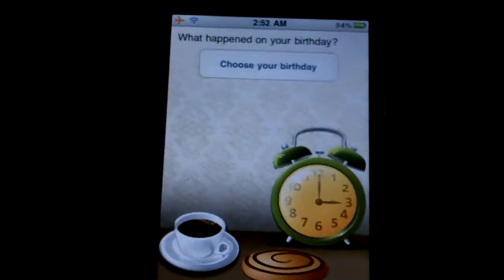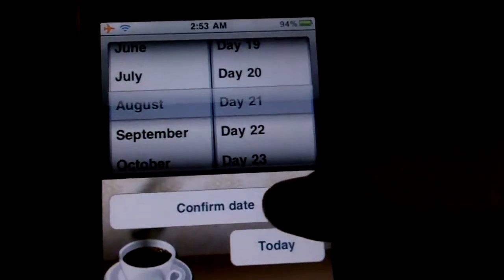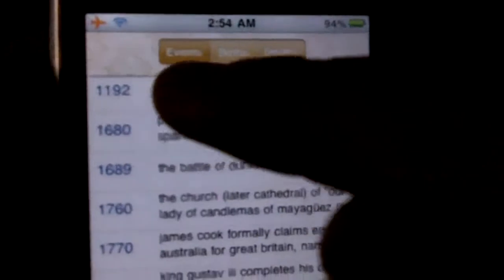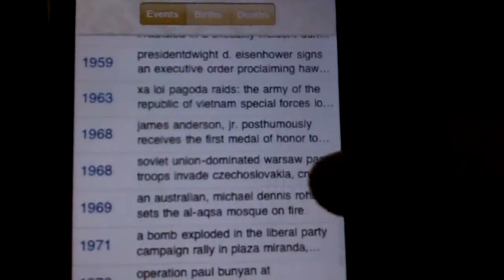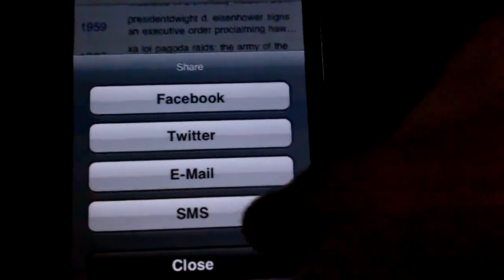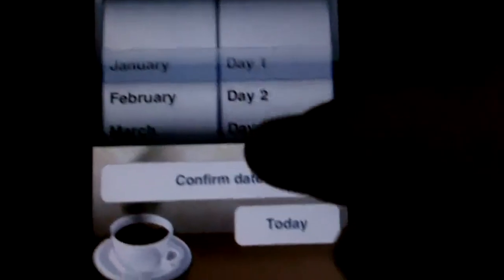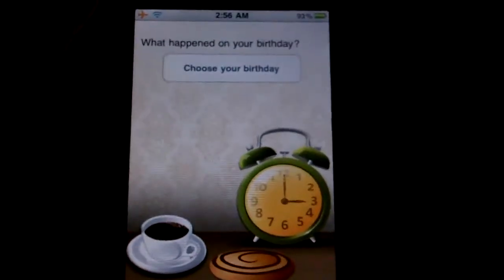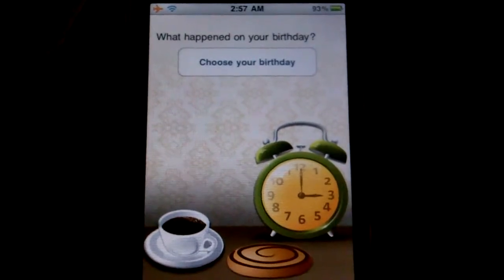Take a look at the current day in history on your iPhone!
Past Events is an iPhone app designed to help you take a look at what things have happened on any particular day.  Use it to find out who else shares your birthday, or what famous events happened today!

If this sounds like something you might be interested in, then check out our full review